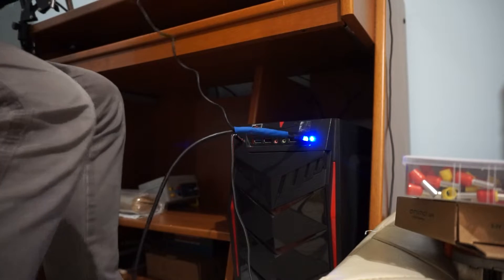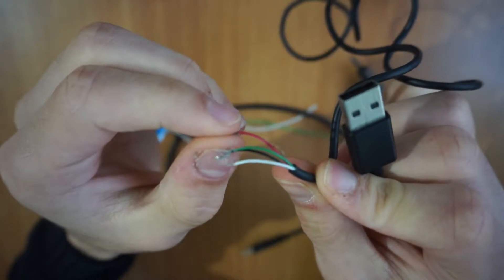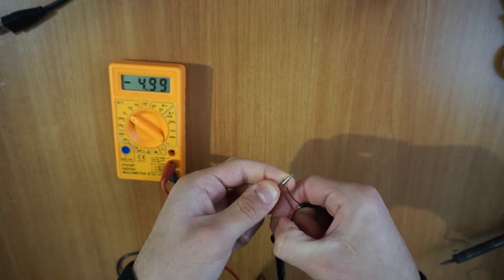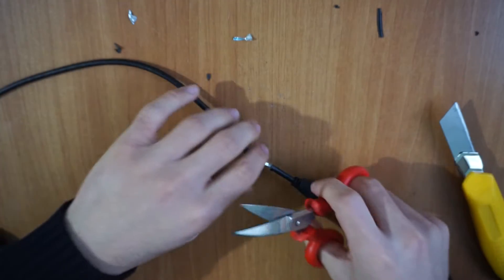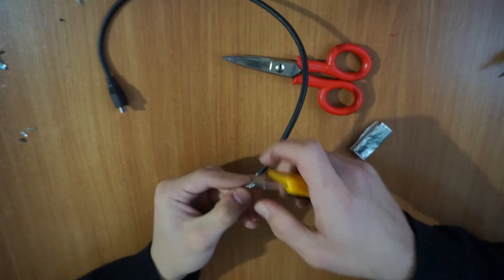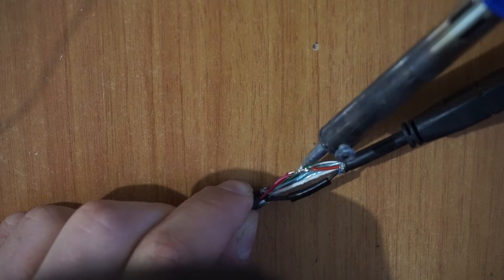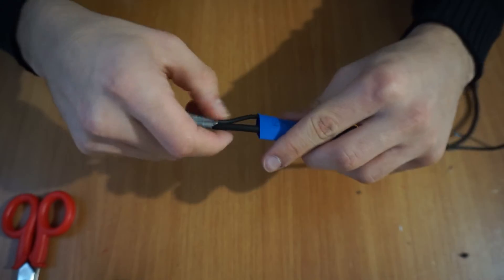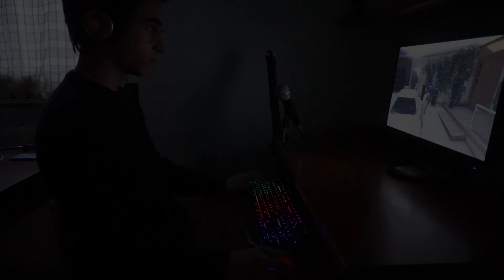Create a USB Power + Data Splitter to power an external hard drive externally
Hi guys, in this video we will see how to make a Y splitter cable that divides the 5V power supply of, for example, an external Hard Disk and the data.

Have you ever installed a heavy game on an external hard drive?

If yes, you know that when the game requires too much data from the hard disk, it disconnects.

The Hard Disk disconnects because the current required for all that data is too much compared to what the motherboard can supply and therefore, for a fraction of a second, the Hard Disk disconnects.

Thanks to the cable that we will make in this video, this will no longer happen because the current required by the Hard Disk will come from another USB socket that we can connect to a wall adapter or any external power supply.

If you liked the video, please let me know with a "like" or a comment. This would motivate me to continue and serve better and better content